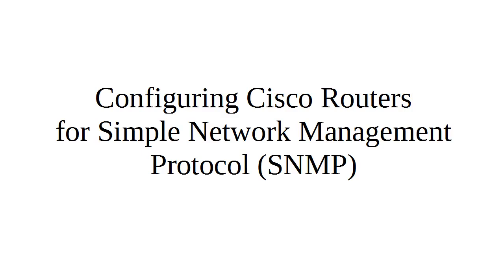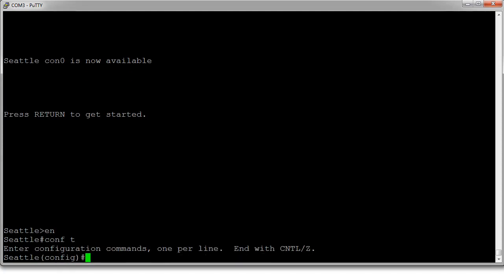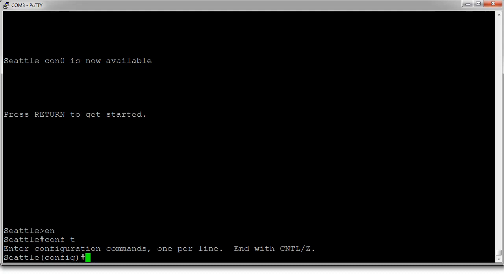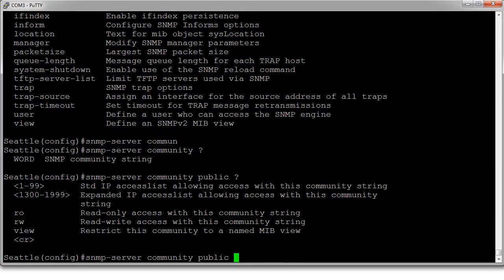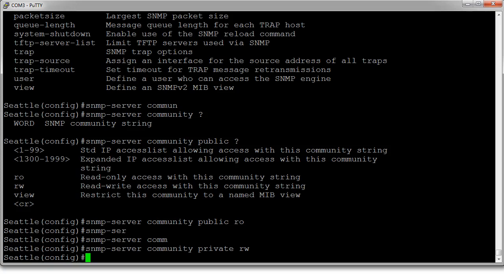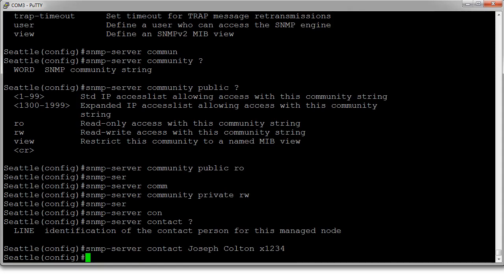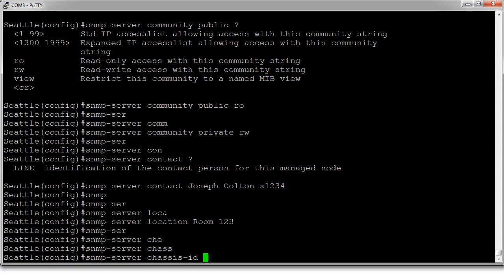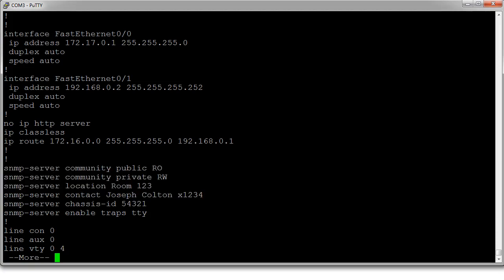Configuring Cisco Routers for Simple Network Management Protocol (SNMP)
Shows how to configure a Cisco router for SNMP.  It shows both the read-only and read-write community strings as well as how to configure a contact, location, and chassis-id.